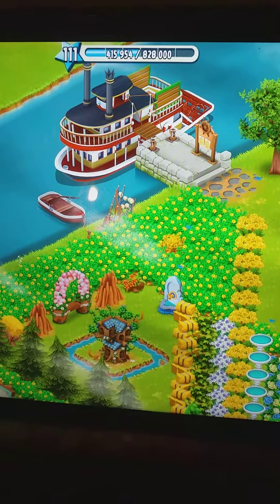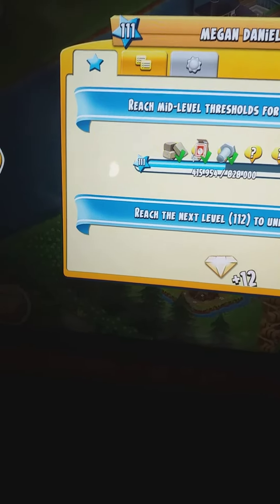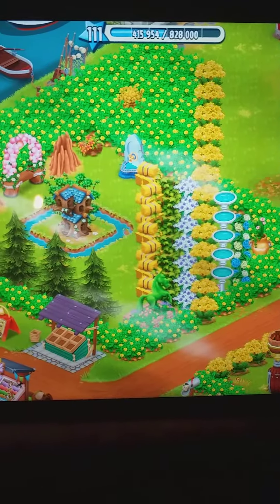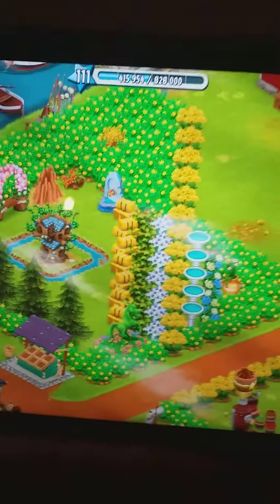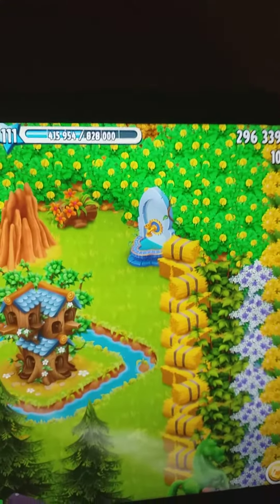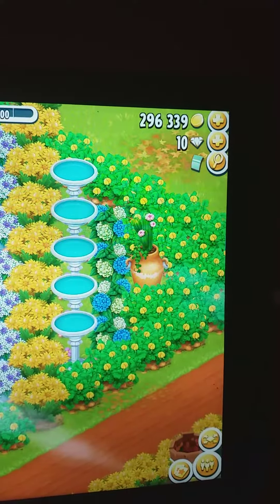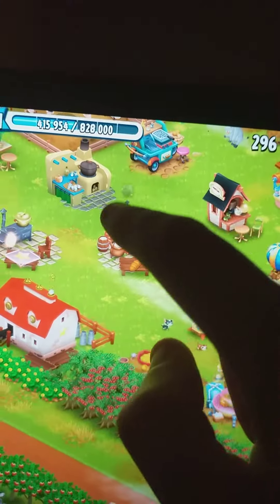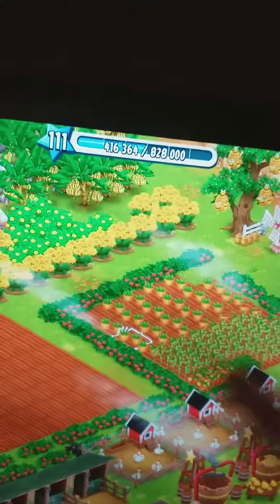my new area🗨❤